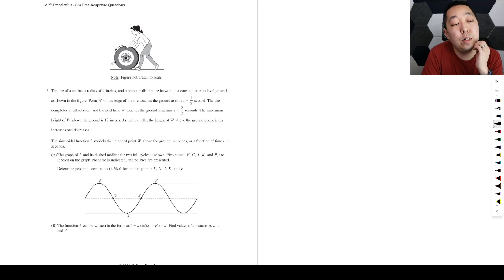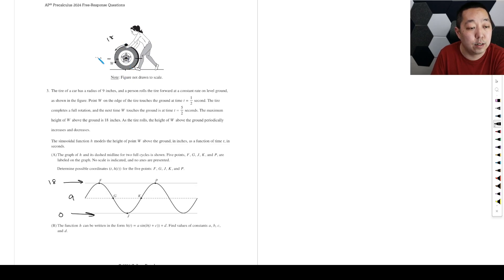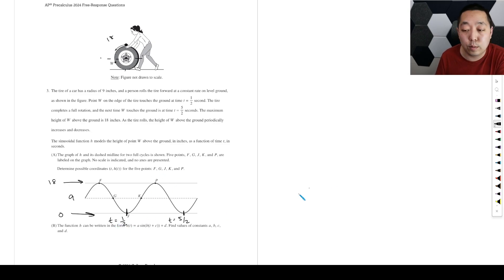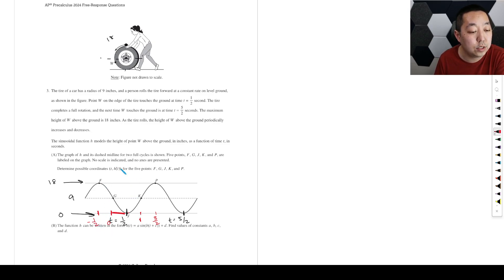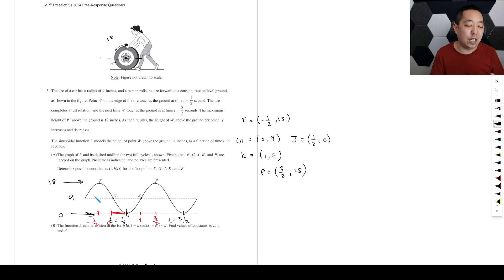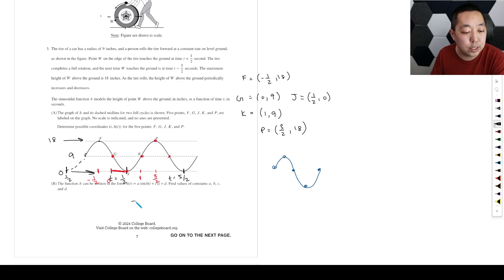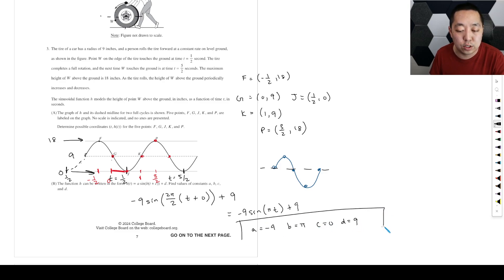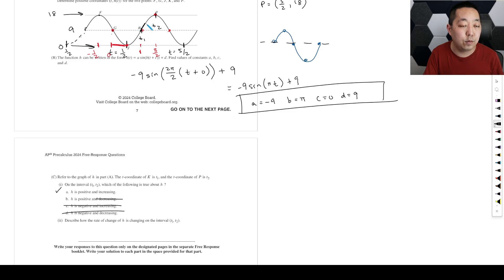2024 AP Precalculus Free Response #3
Walkthrough of the 2024 AP Precalculus FRQ #3